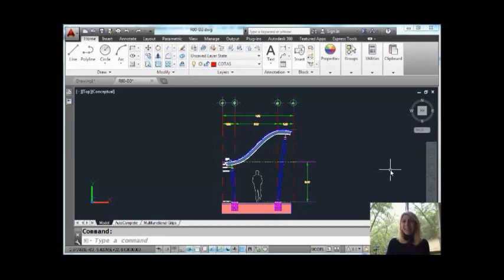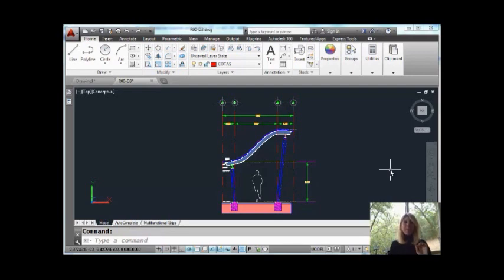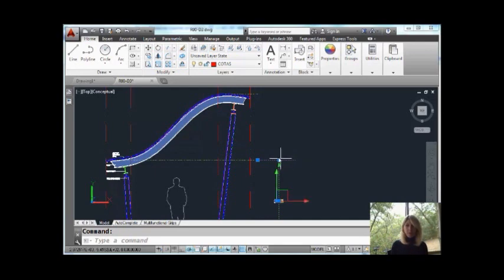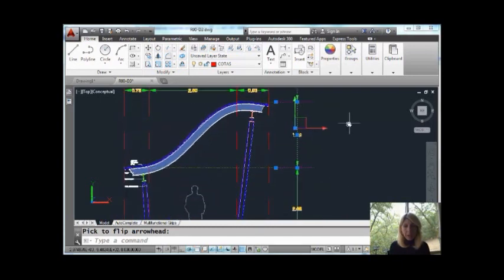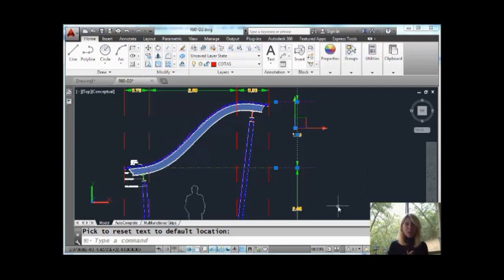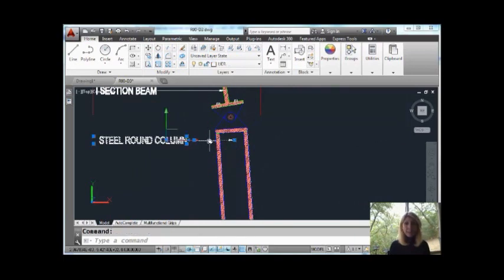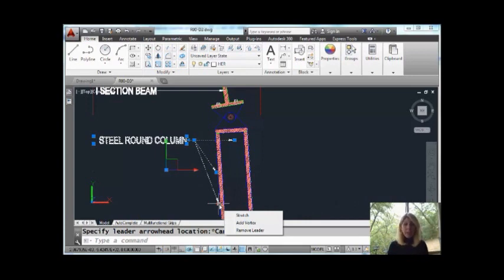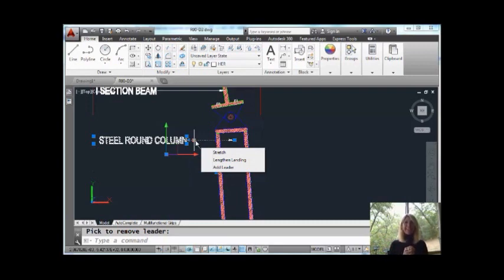The Final Frontier for Multifunctional Grips in AutoCAD (Lynn Allen/Cadalyst Magazine)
Are you looking for a super-speedy way to add or modify dimensions? Multifunctional grips to the rescue! In this video tip from Cadalyst and Lynn Allen, you'll learn how multifunctional grips relate to dimensions, and get on the road to instant productivity.